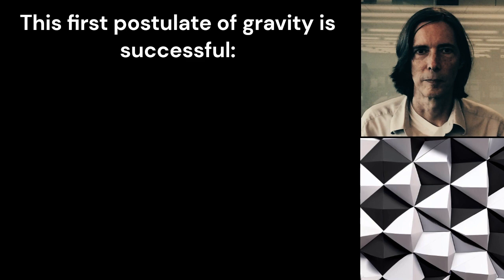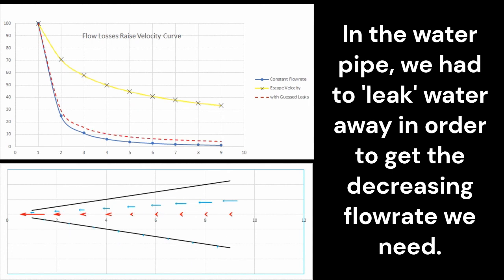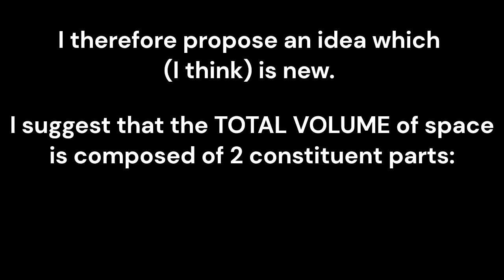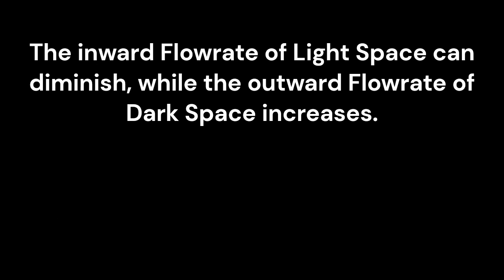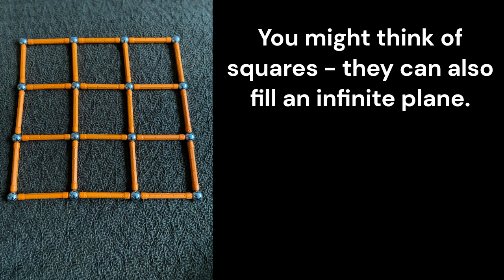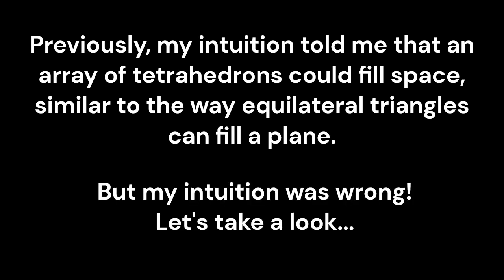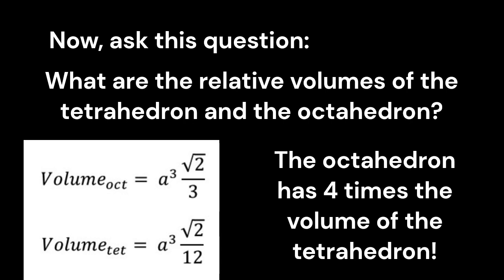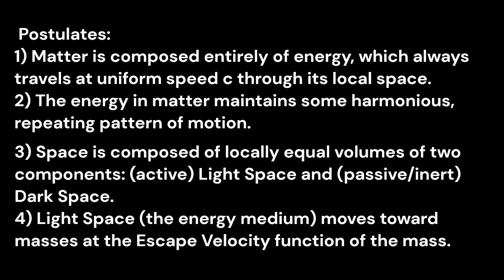Reconstructing GRAVITY: G10 - Dark Space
Building a constructive model for Gravity.  In this video, I postulate a structure for space which consists of two constitutive elements: "Light Space" which is the medium which transmits energy/light. This is imagined as a network of tetrahedra touching at their vertices.  However, the volume of space cannot be filled by tetrahedra alone. Within this array of tetrahedra lie octahedra, which are 4 times less frequent than the tetrahedra, but have 4 times the volume of tetrahedra.  This Dark Space is posited as inert 'true void,' space, simply empty volumes between the volumes of active tetrahedral network.  This model helps resolve the flow problems mentioned in this series: Light Space transforms into Dark Space as the Light Space moves towards large masses, and inert Dark Space flows outward away from the masses at the same speed.  This model also suggests a causation for the expansion of the Universe as a whole: Since masses draw in Light Space and transform it to Dark Space in their gravitational fields, additional Light Space must be created in the Universe at large to maintain equal volumes of Light and Dark space in the Universe as required by the structure of the spatial network.